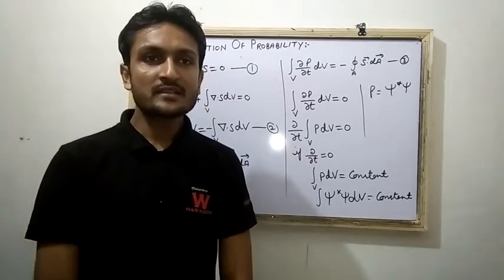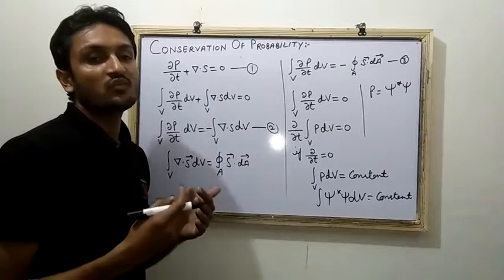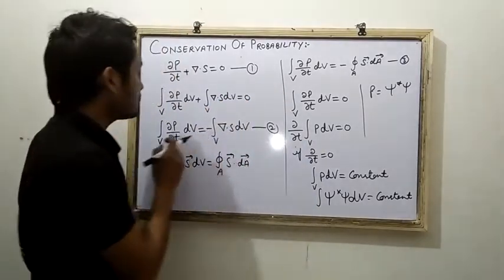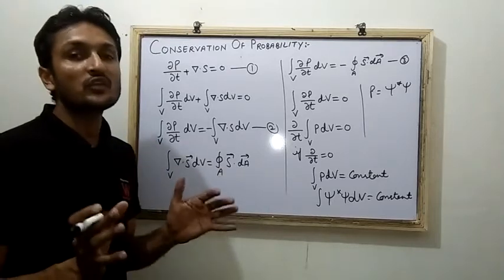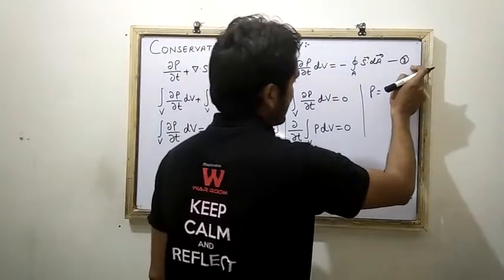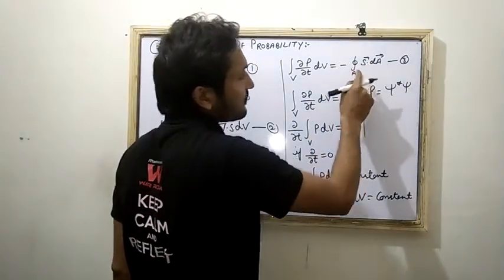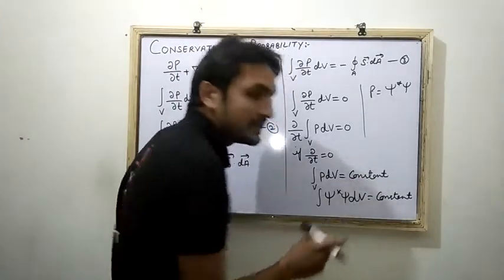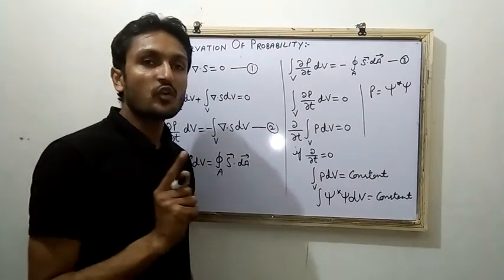Conservation of probability in quantum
Derivation of conservation of probability in quantum mechanics and normalized wave function